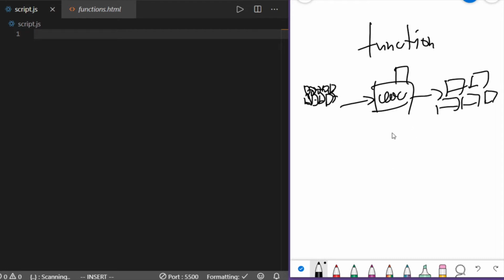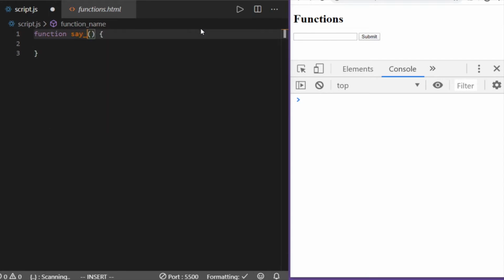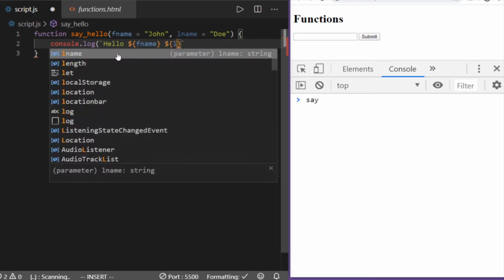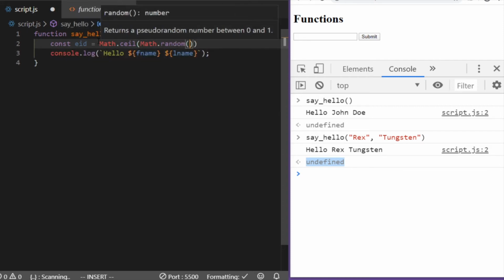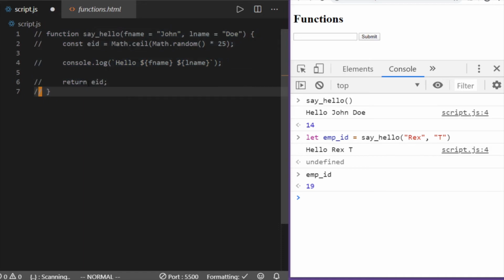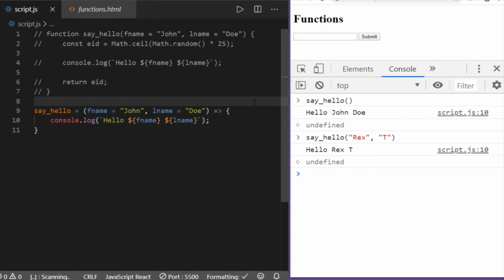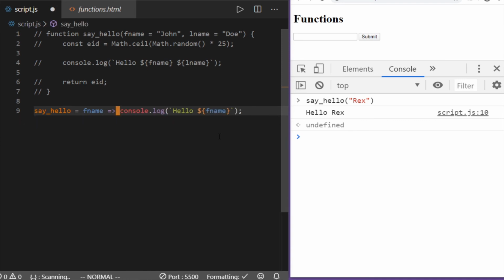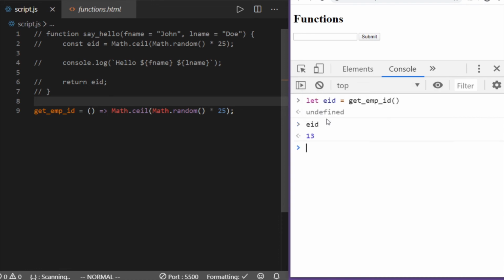Javascript For Beginners in 2020 | What are Javascript Functions?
For people just getting into Javascript programming, I explain what a function is.

I take you step-by-step in this tutorial on how to build both traditional and ES6 Arrow functions.

I go through:
how to define a traditional function with the function keyword and how to define an arrow function with arrow syntax
how to define parameters
how to use parameters as arguments
how to return data from a function

I then finish with some of the simple differences between a traditional and arrow function.

Bitcoin: 3H4NKKwPdbiE5Gtc3Uk2DiwszqHhrRbmKK
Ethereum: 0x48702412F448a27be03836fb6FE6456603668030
Litecoin: MNJ4uv3GD4r62VpQ8rHX1Pj1ihWCj74hCK